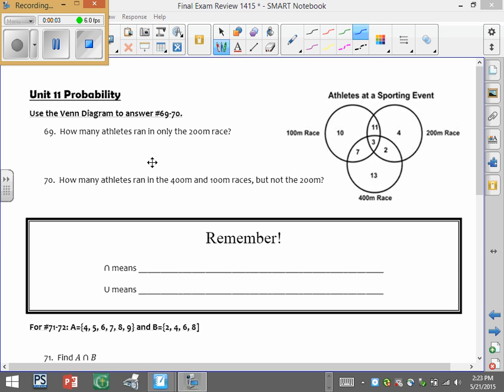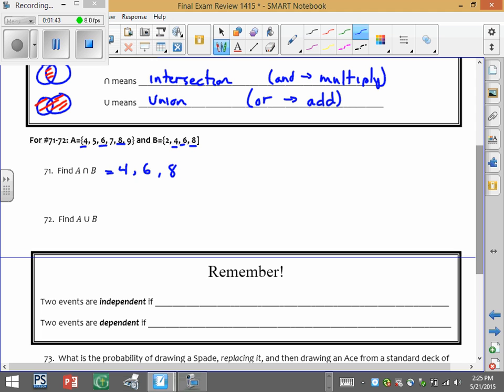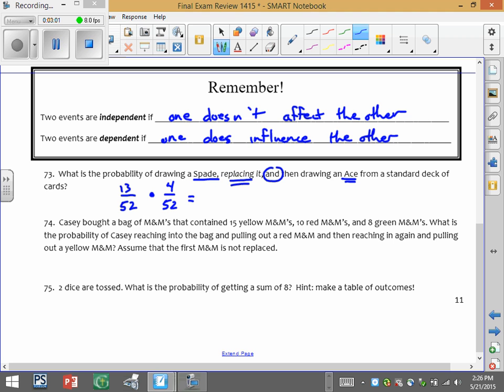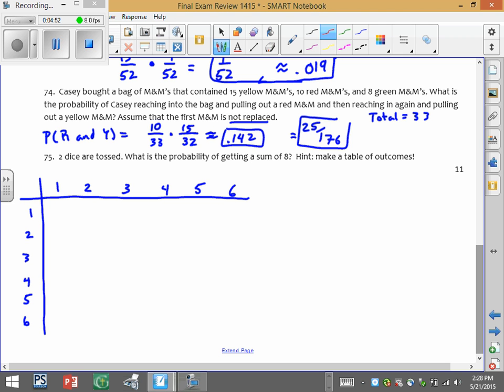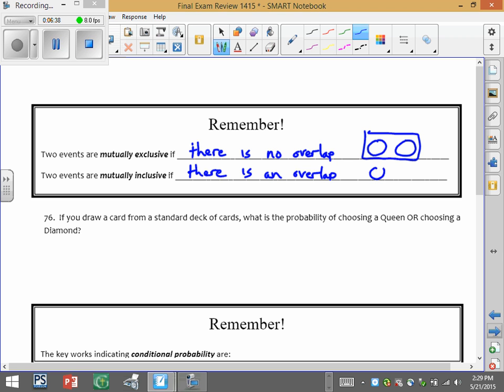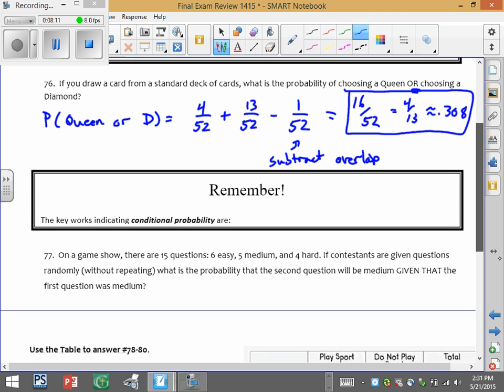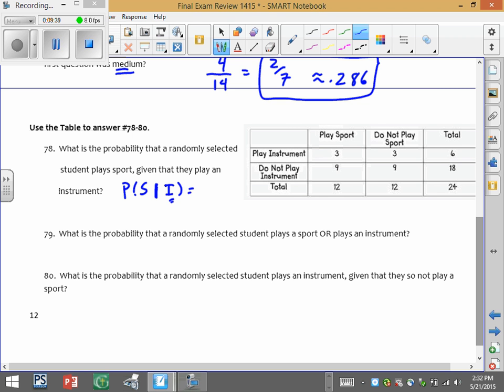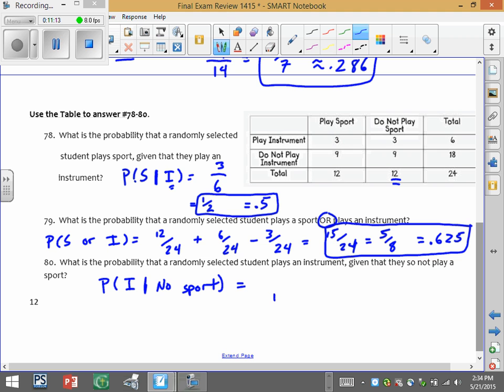Unit 11 Review